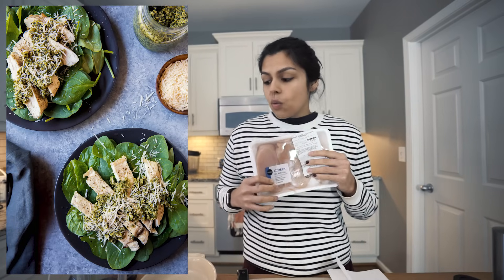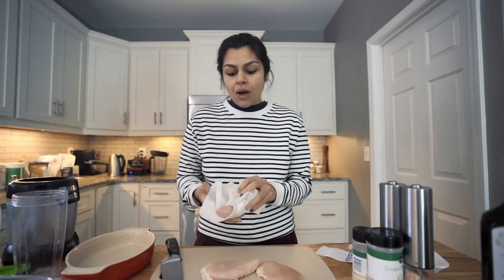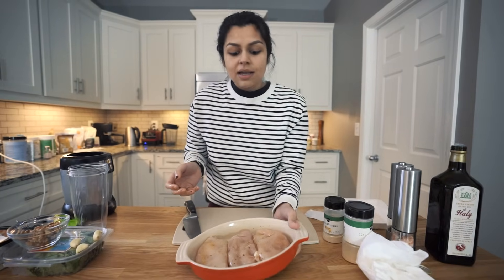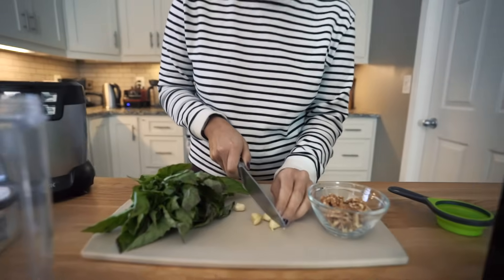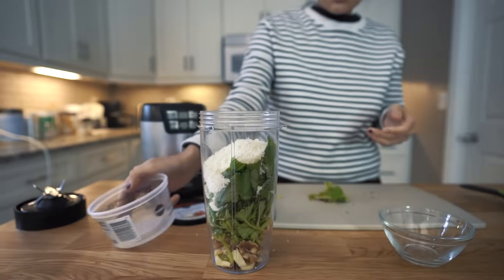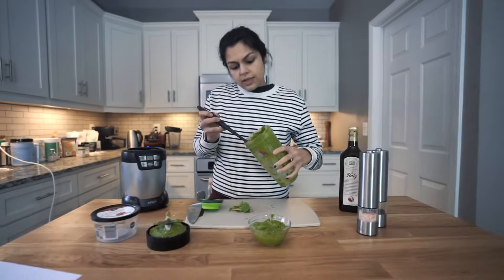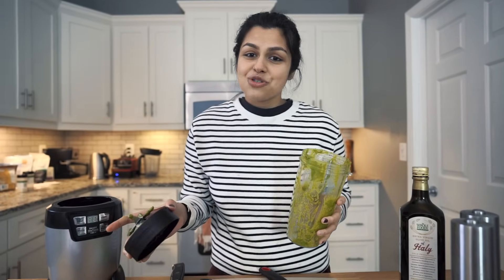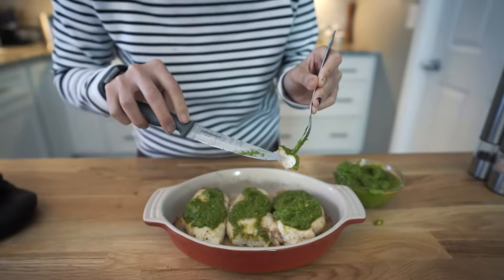Keto Chicken Breast with Basil Pesto Sauce